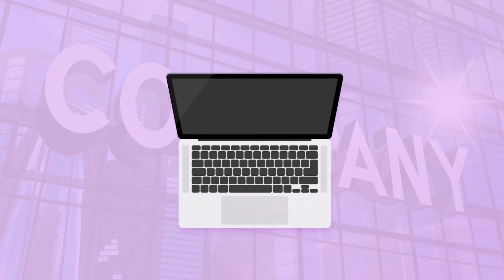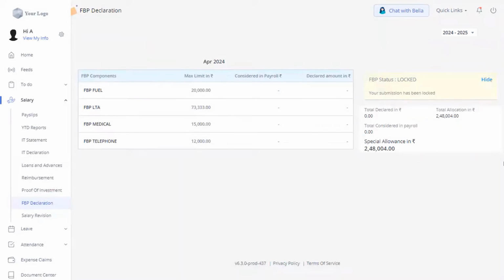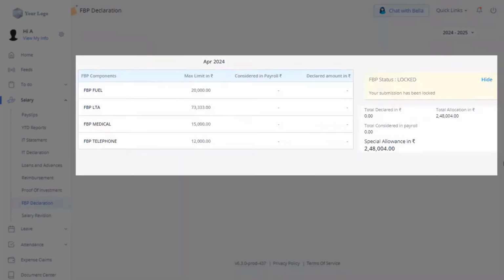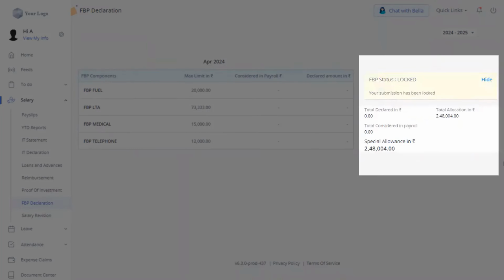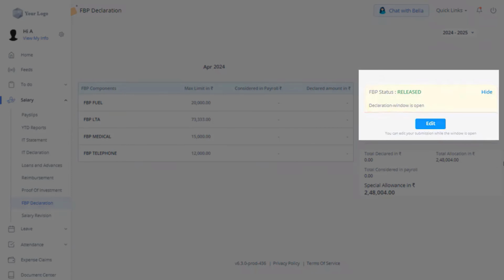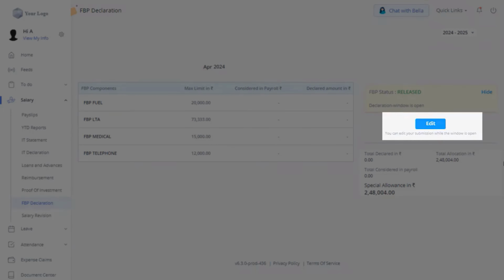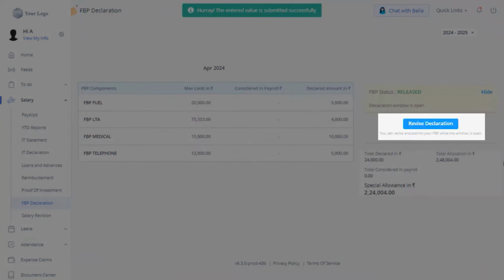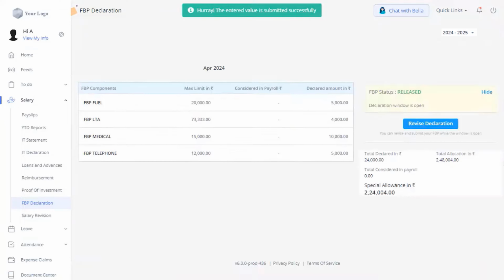How to Declare Flexible Benefits Plan (FBP) on greytHR ESS Portal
Learn how to declare your Flexible Benefits Plan (FBP) through the greytHR Employee Self-Service (ESS) portal with our easy-to-follow tutorial. This video guides you through every step of the FBP declaration process to ensure you maximize your tax benefits and customize your salary package effectively. Whether you're new to the system or need a refresher, this tutorial covers all you need to know about navigating the portal, understanding the options available, and completing your declaration accurately.

🔹 What You Will Learn:
- The importance of declaring your FBP on time.
- Step-by-step instructions on accessing and filling out the FBP declaration form.
- How to check if your FBP has been created and released.
- Tips for choosing the right components for your needs based on company policy.

🔹 Who Should Watch:
- Employees who are new to greytHR's ESS portal.
- Anyone who needs to update or declare their Flexible Benefits Plan.
- HR professionals looking to assist their team members with the declaration process.

Don't miss out on the benefits you are entitled to by declaring your FBP late. Follow our guide to make sure you do everything right the first time.